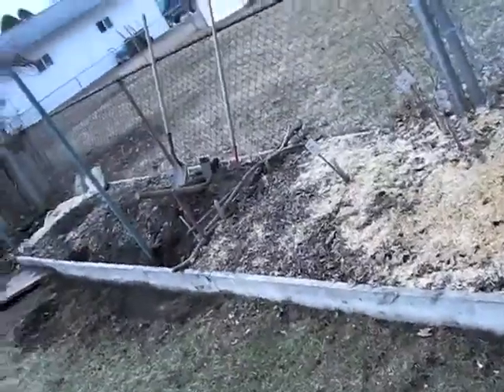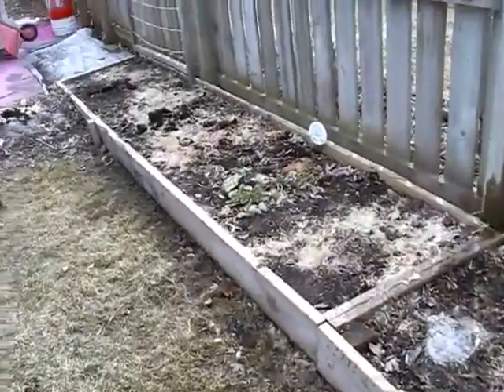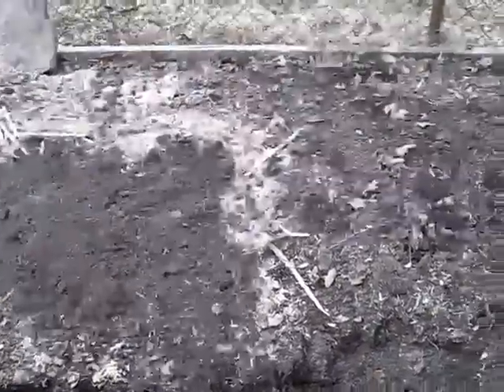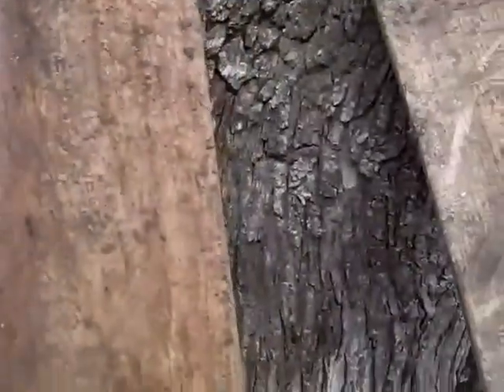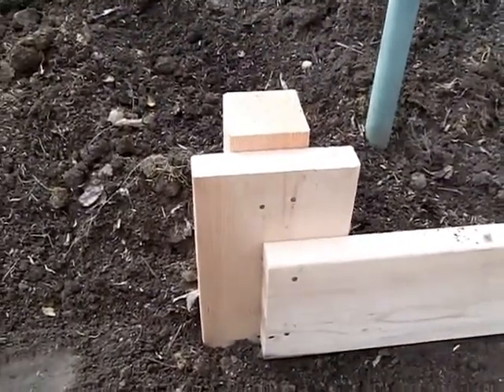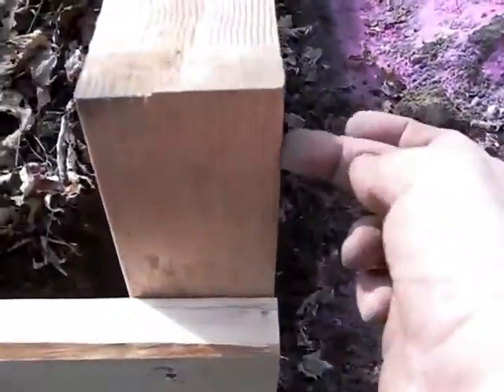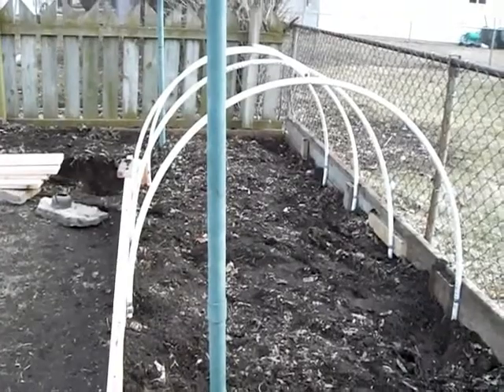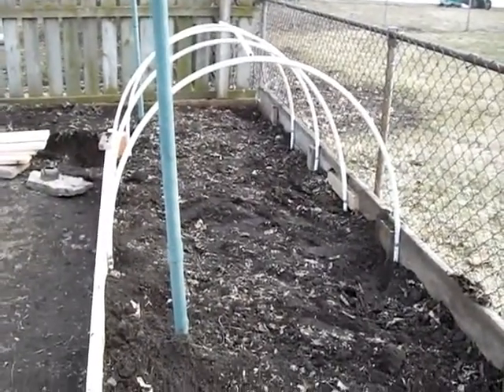Building a Raised Garden Bed pt. I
This season, the Buddy Club (myself and my young daughter) rebuild, improve upon, and enlarge our raised bed garden. Learn with us about installation of a raised bed, trellises, and frugal ways  of gardening.